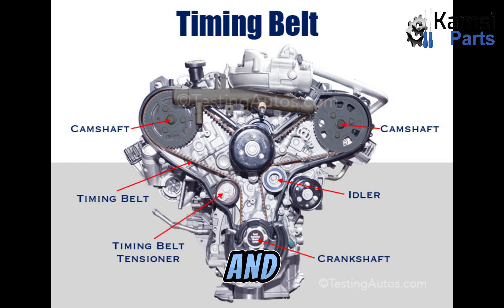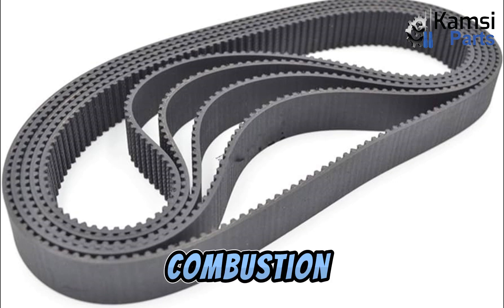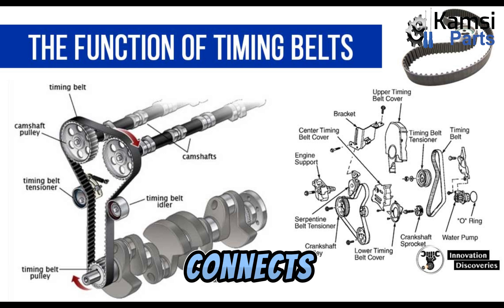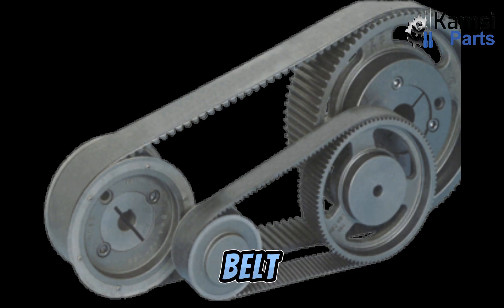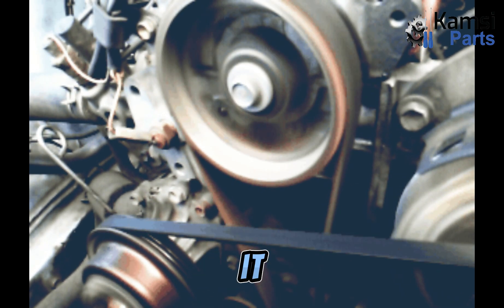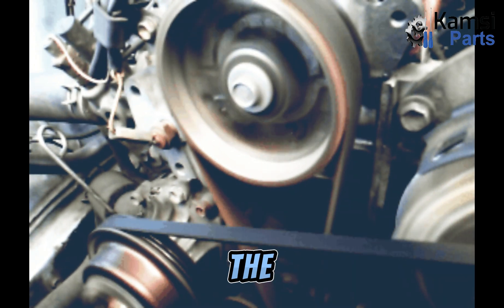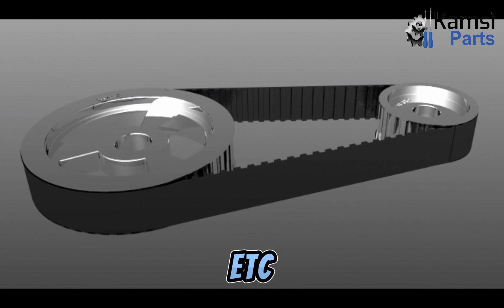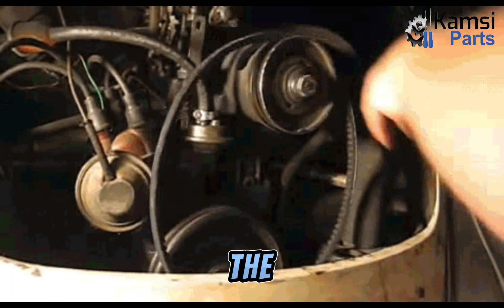TIMING BELT AND HOW IT WORKS || BY KAMSIPARTS AUTOMOTIVE LIMITED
What Is A Timing Belt?

The timing belt is a rubber belt with hard teeth that interlock with the cogwheels of the crankshaft and the camshafts. It synchronizes the movement of the crankshaft and camshafts. This ensures that the engine intake and exhaust valves open and close in time with the pistons. If the crankshaft and camshafts are not operating in unison, the vehicle will not run correctly.

If the intake valves open too early, there may be too much fuel-air mixture flowing into the engine combustion chamber, leading to poor combustion and power loss. And if the exhaust valves open too early, the combustion chamber will lose pressure and cause a power loss. If the engine components are very out of sync, they might collide and damage each other, resulting in costly repairs.

In this episode, we discussed the following:

1. Functions of Timing Belts

2. Types of Timing Belt

3. Timing Belt Working Principle

4. Signs a New Timing Belt is Needed